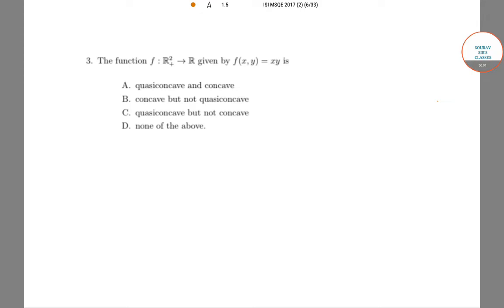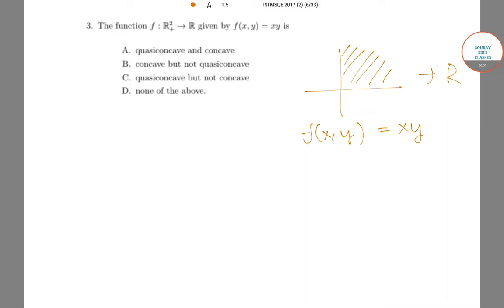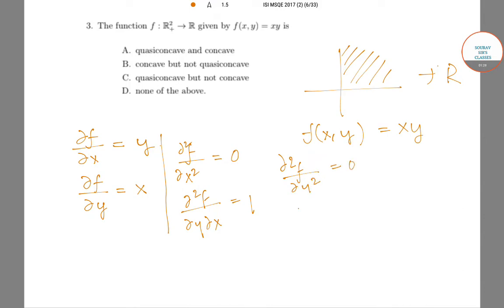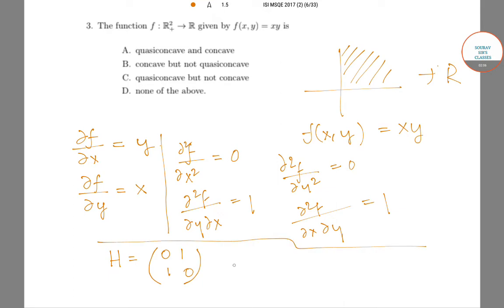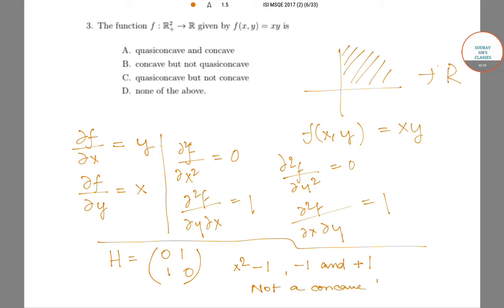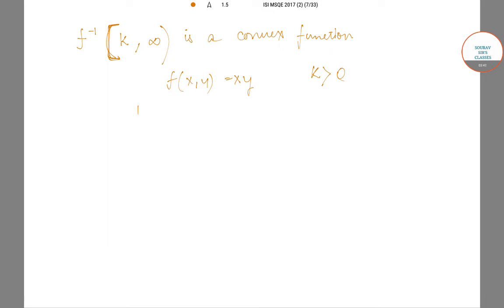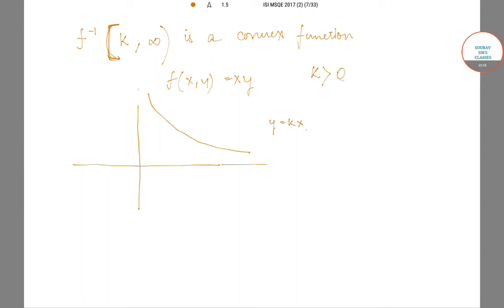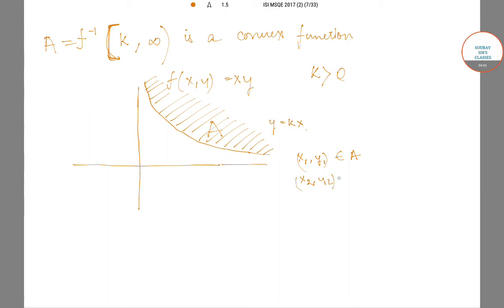ISI MSQE 2017 PAST YEAR SOLVE QN 3 ,COMPLETE SOLUTION,ONLINE CLASSES 9836793076